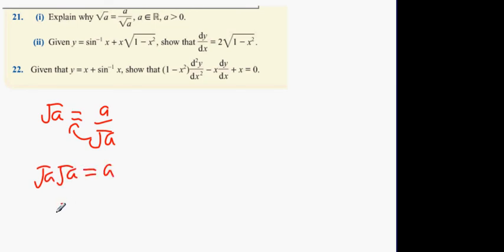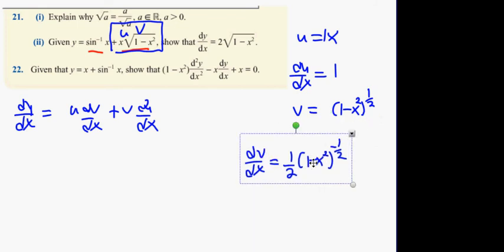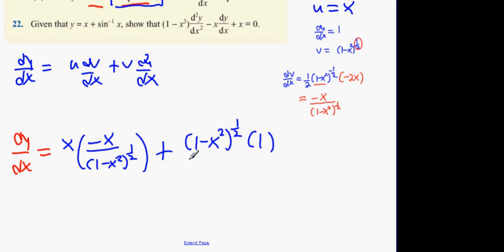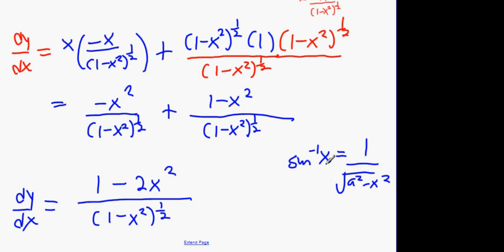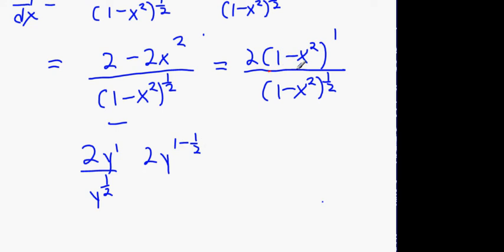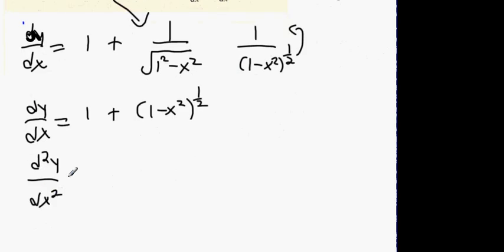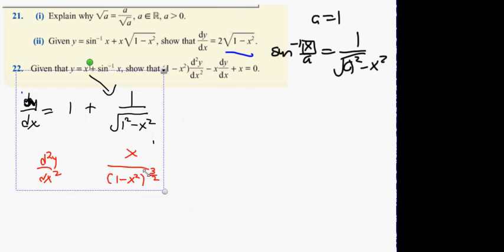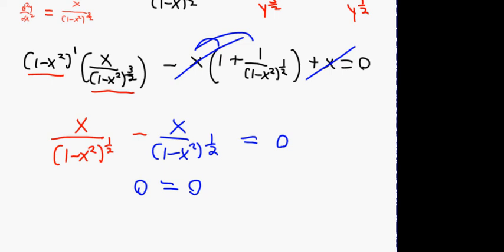5th exercise 14 4 q21q22